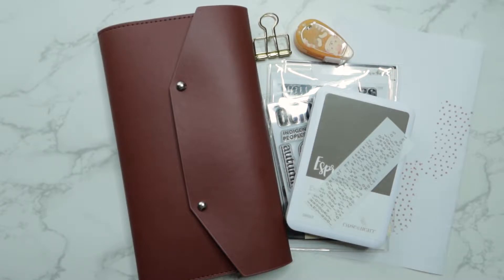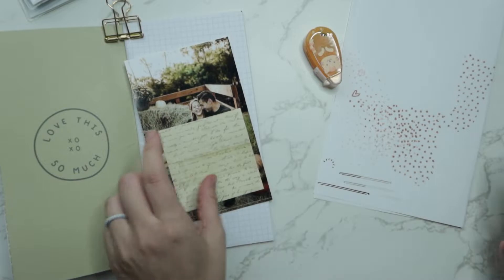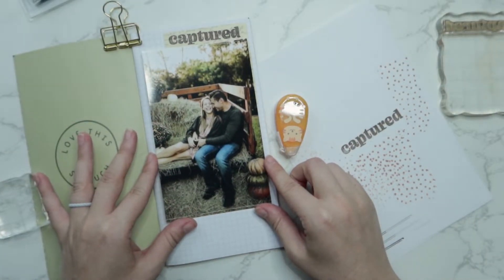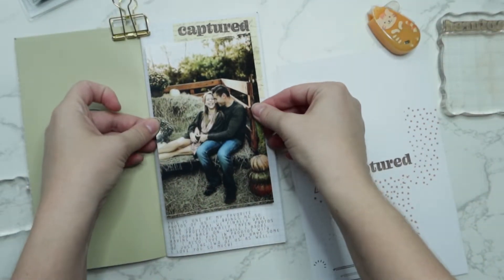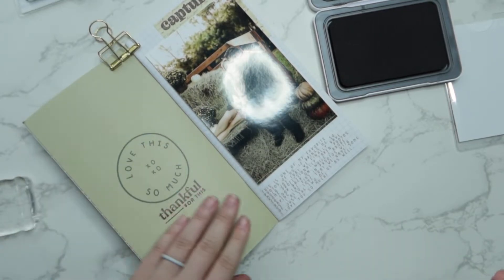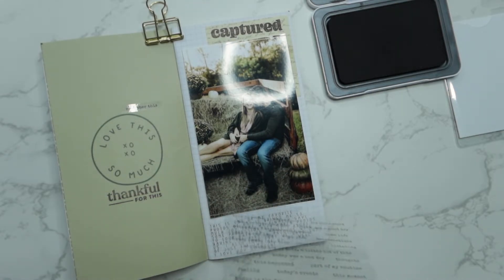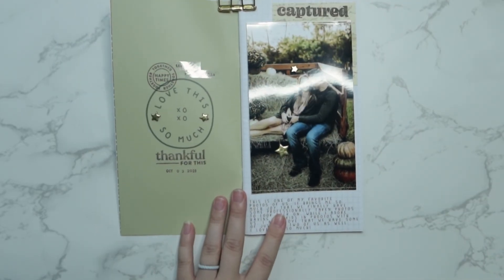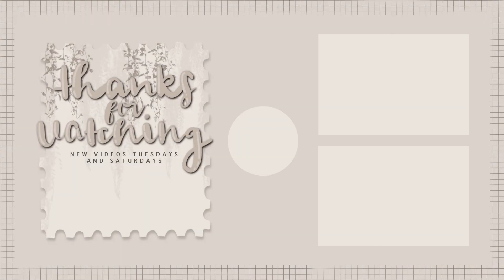Love This So Much! | Memory Spread | Traveler's Notebook Process Video 2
Today we are completed another (quick) Traveler's Notebook Memory layout to document my my favorite photo of me and my husband!

Clear Sticker Paper - I use the Clear Matte Injeck labels option

120 Piece Vintage Scrapbooking Stickers and Papers